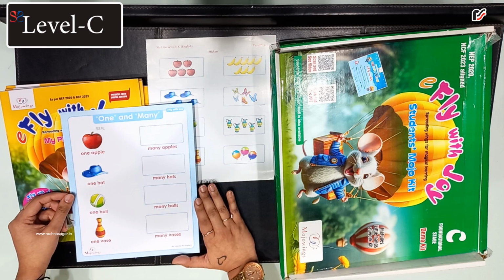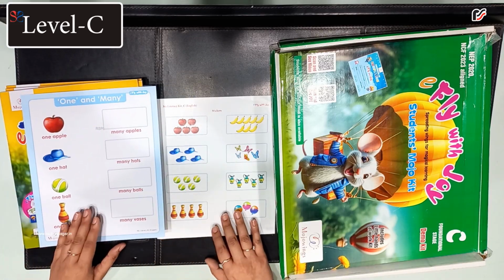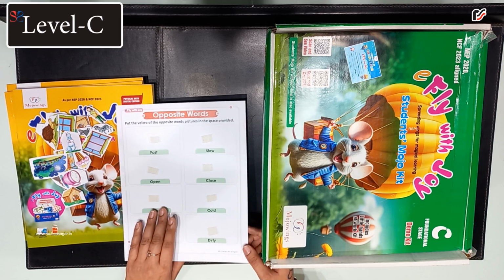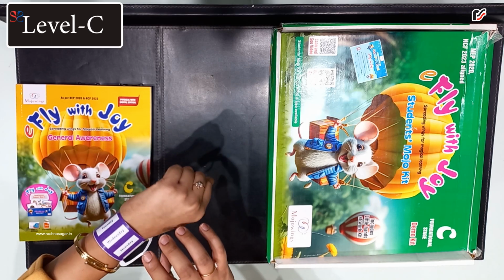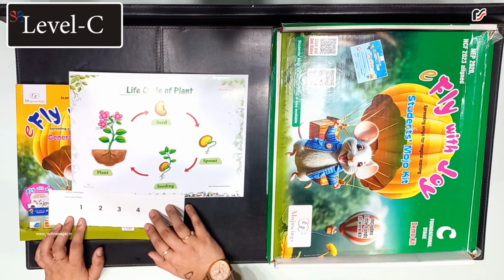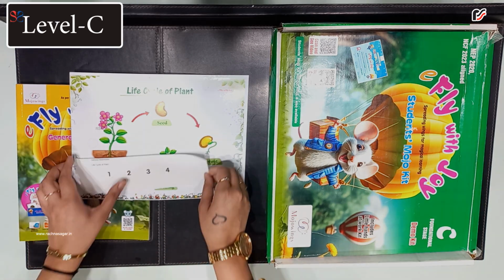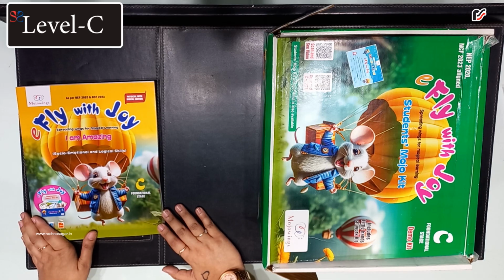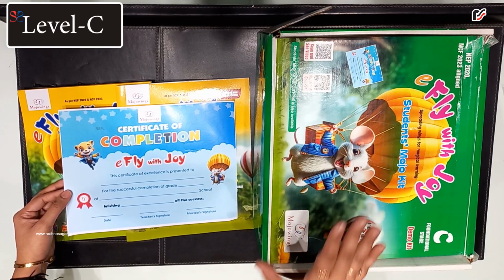Mojowings | e Fly with Joy Students Mojo Kit Demo Video | Level C